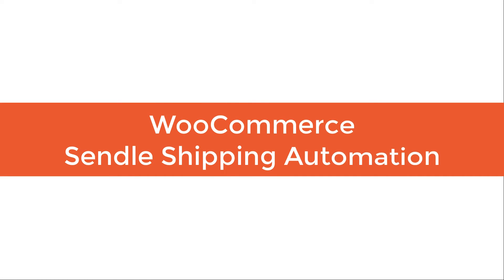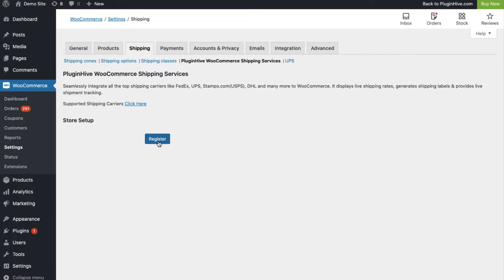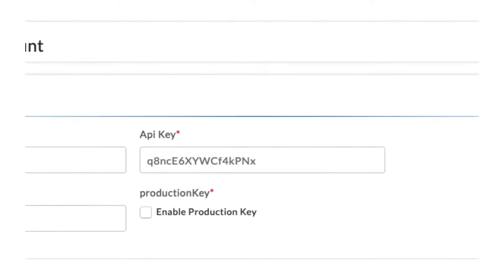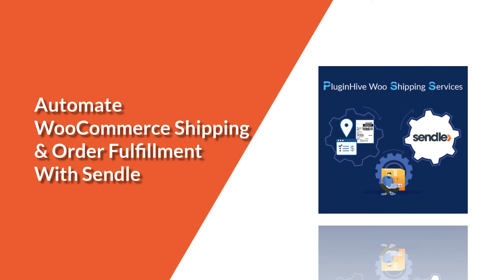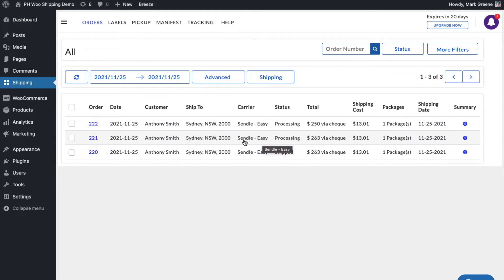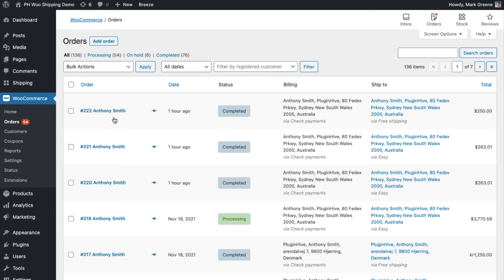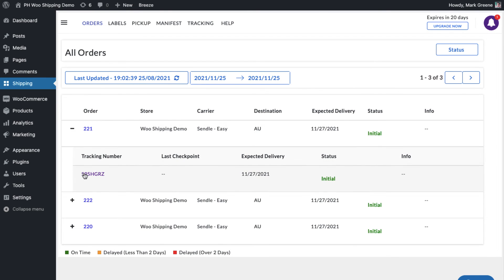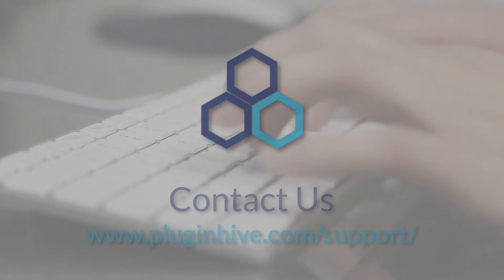How to integrate Sendle with WooCommerce to completely automate the order fulfilment process?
How to integrate Sendle with WooCommerce to completely automate the order fulfillment process. With PluginHive WooCommerce shipping services, you can display live Sendle shipping rates, print shipping labels, track shipments & request pickups from within your WooCommerce store.
The plug-in download is sent to you via email. Once you download, install and activate the plug-in, all you need to do is register your WooCommerce store with PluginHive Shipping Services with a single click.
Now you have a full-fledged shipping solution integrated within your WooCommerce store. The next step is to configure the Sendle account credentials.
Visit the Sendle website and Sign up for an account. Once you receive the API Key and the Sendle ID, add it to the app, enable the Production key and save.
Now, your Sendle account is successfully integrated. After you have added the Sendle account details, head to the Rate Automation section to select your preferred Sendle subscription.
The plugin automatically configures your Store Location as the Shipping Origin. You can modify the address or add multiple shipping addresses if required.
With this, the plugin setup is complete.
Now, let’s see how the plugin automates the shipping process. Add a product to the cart, and proceed to checkout. The app will display the shipping service based on your Sendle subscription plan. Place the order by choosing the available shipping service.
You can view both orders in the app order dashboard. Here, the shipping service is set to Sendle Easy, the one we selected while placing the order.
Now you can select both the orders and generate shipping labels. You can easily print shipping labels & the packaging slips for the order with a single click. Now, initiate the pickup request for all the orders. Once your packages are ready, mark the orders as Shipped. This automatically marks the WooCommerce orders as completed and adds Sendle tracking details to WooCommerce orders.
The plugin also adds the Sendle tracking details in the WooCommerce order completion email for customers to track their orders easily. As soon as Sendle updates the tracking status, the plugin also notifies customers of every tracking status update via emails saving you a lot of time and effort. The plugin also allows merchants to view the live tracking status of all the orders on the Shipment Tracking dashboard. The dashboard also provides an exclusive view of all the orders based on their tracking statuses.
With all these features, the WooCommerce Shipping Services plugin by PluginHive is the best shipping plugin to integrate Sendle within WooCommerce.
And there’s more. The plugin integrates with many other top shipping carriers as well. So what are you waiting for? The complete shipping solution for your WooCommerce store starts at nine dollars per month.